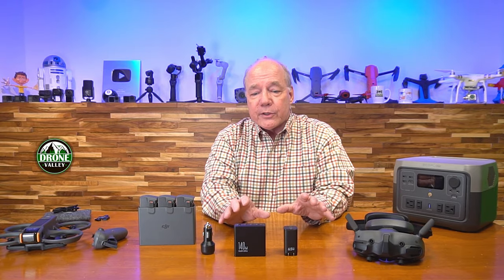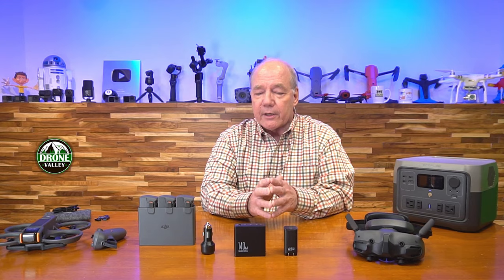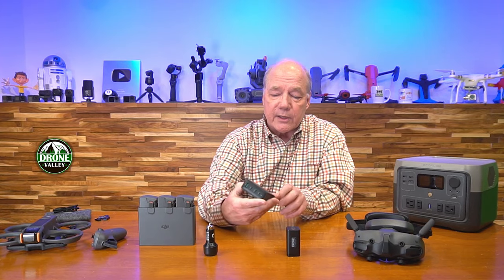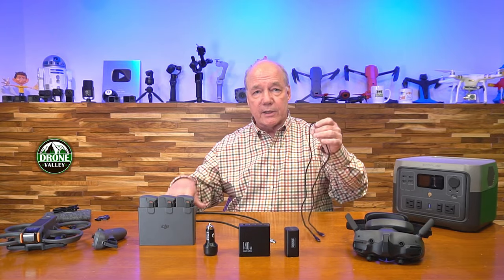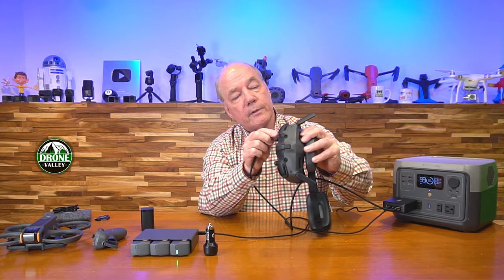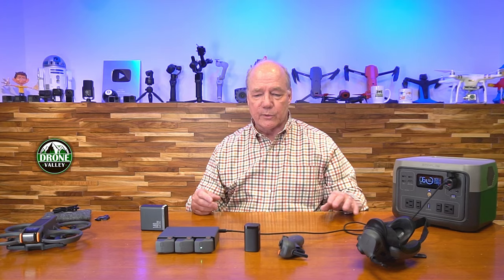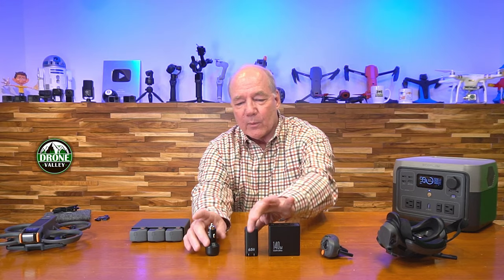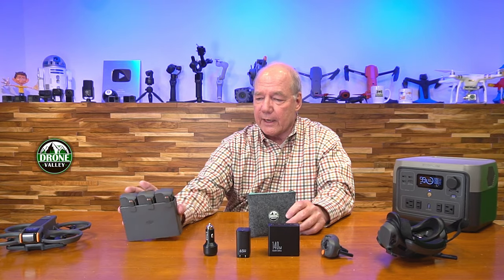DJI Avata Charging Options - Which Charger is Right For You?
95W Car Charger

In this video I explain the best way of charging your new DJI Avata 2 drone at home and on the go. I explain the fast-charging tech you need and what chargers work best.